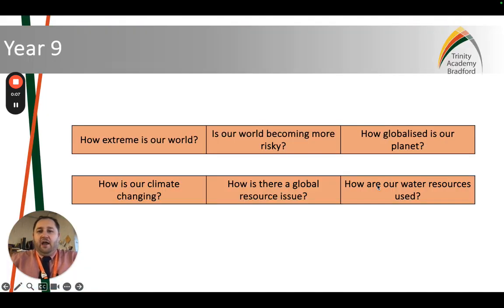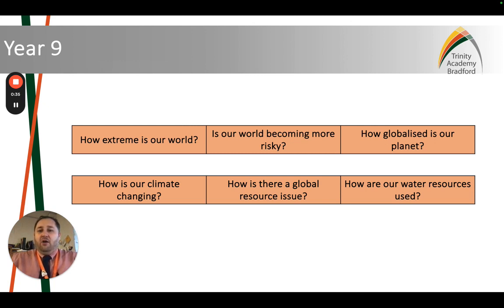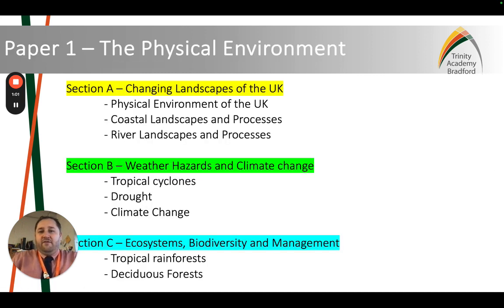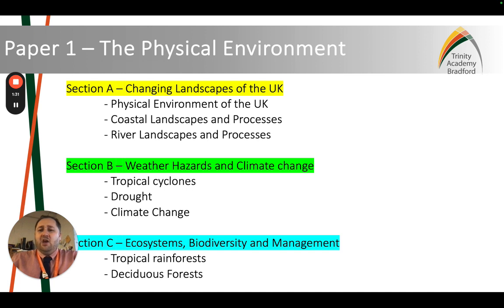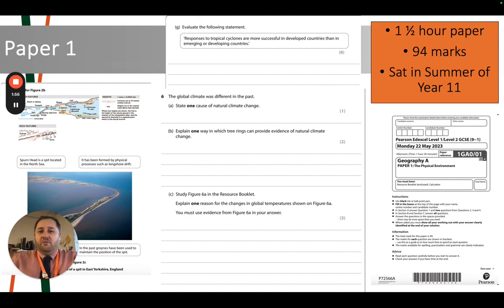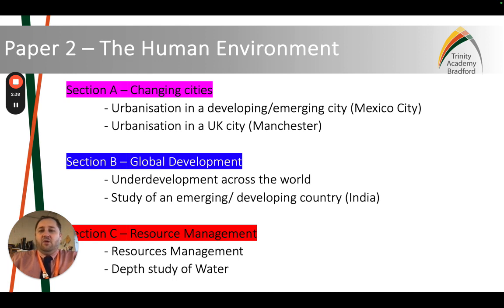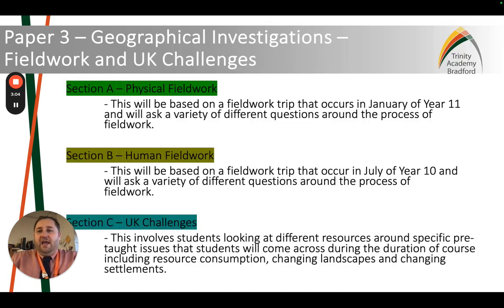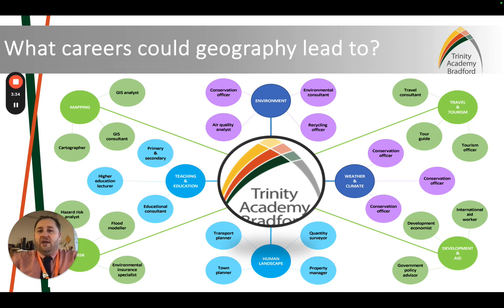Geography GCSE - 2024